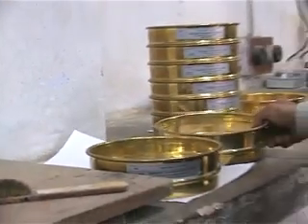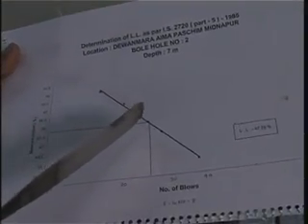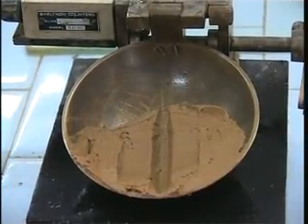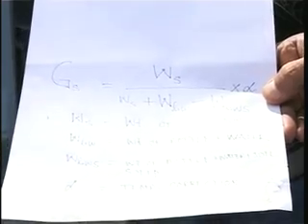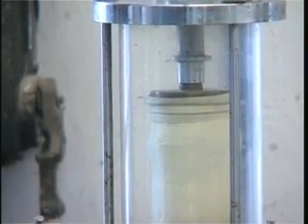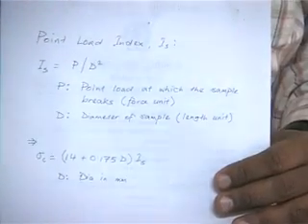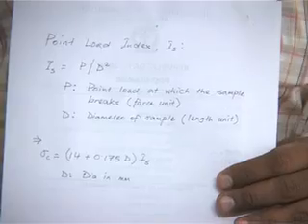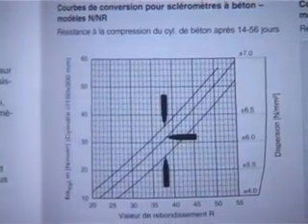Lecture 39 - Index testing of soil & rocks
Lecture Series on Engineering Geology by Prof.Debasis Roy , Department of Civil Engineering IIT Kharagpur.